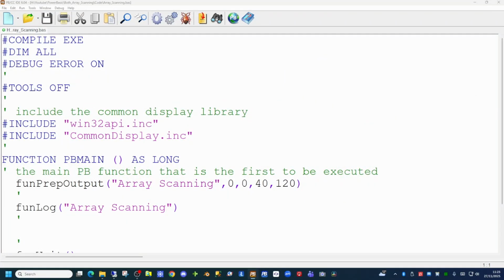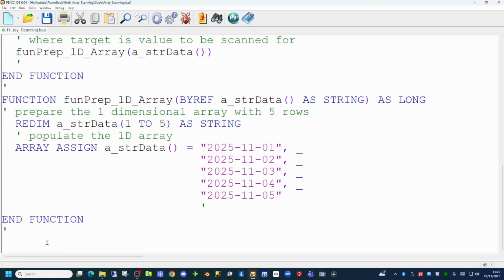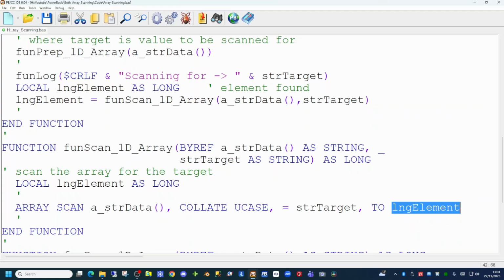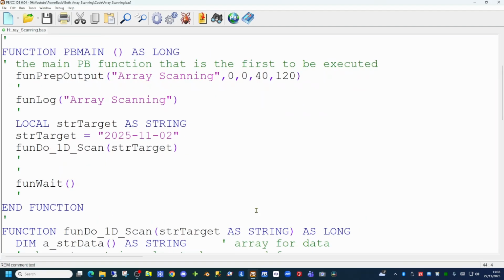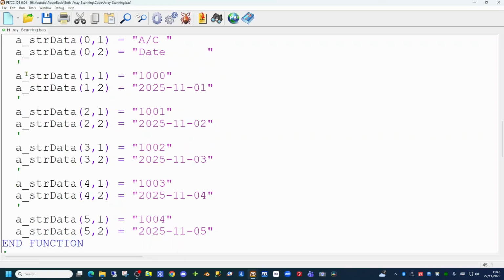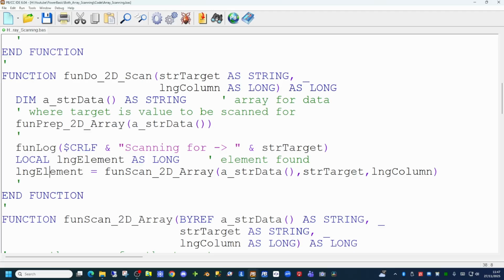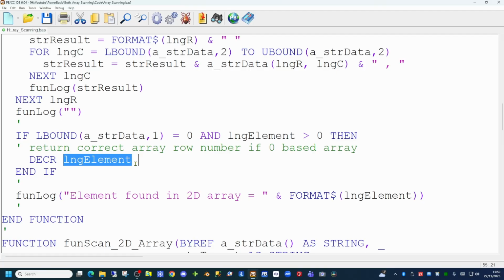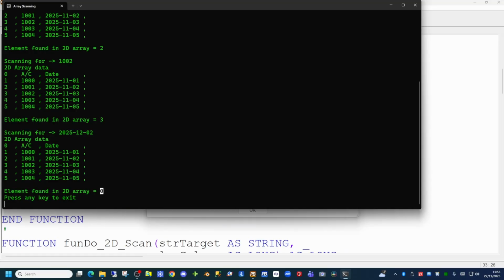PowerBasic Snippets - Scanning data within Arrays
In this series of videos, which are aimed at those who have never coded in PowerBasic before, I cover one element of the language or programming - today we're looking at the Array Scan command for one and two dimensional array scanning.

00:00 - Introduction
00:55 - Scanning a one dimensional array
06:15 - Scanning a Two dimensional array
14:24 - Summary